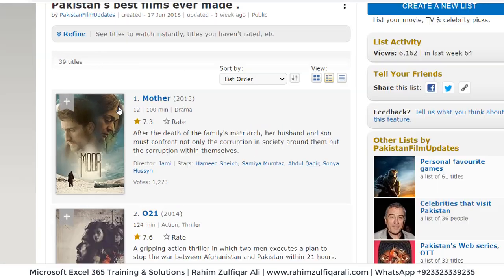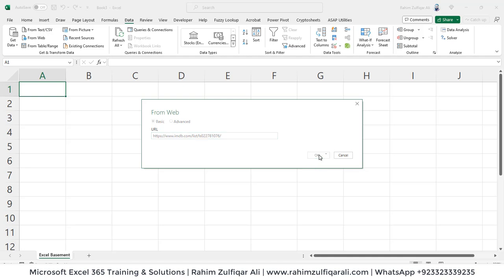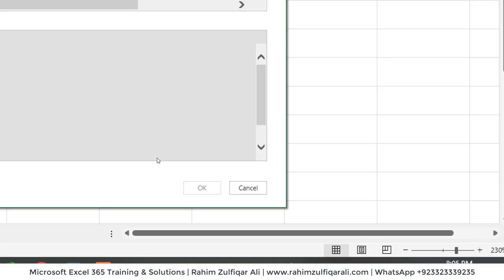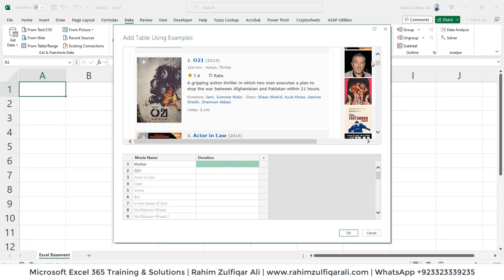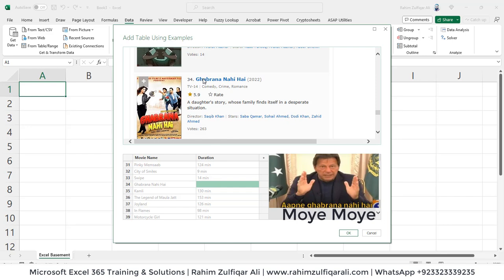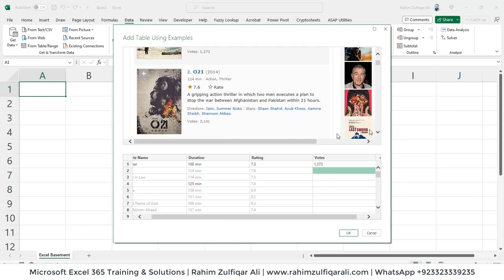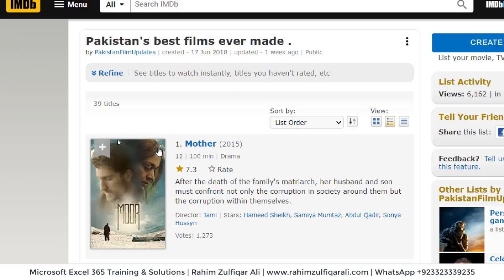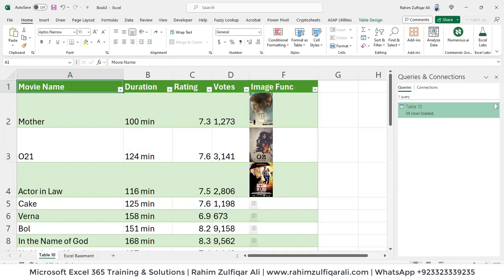Web Scraping | "Add Column from Examples" Power Query in Excel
Excel spreadsheets
Excel automation
Excel macros
Excel templates
Excel dashboards
Excel VBA
Excel shortcuts
Excel add-ins
Excel online
Excel training
Excel certification